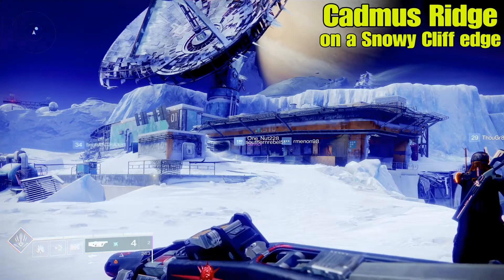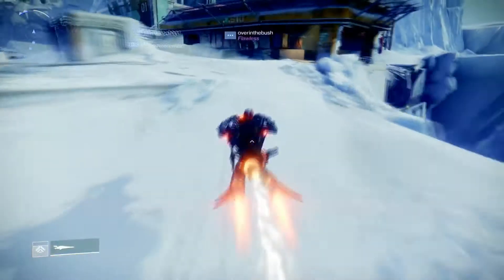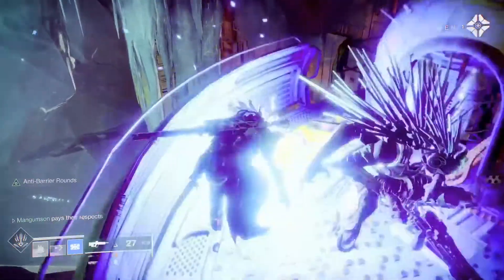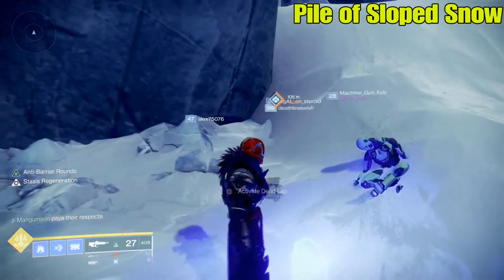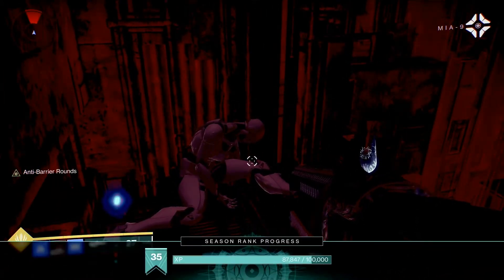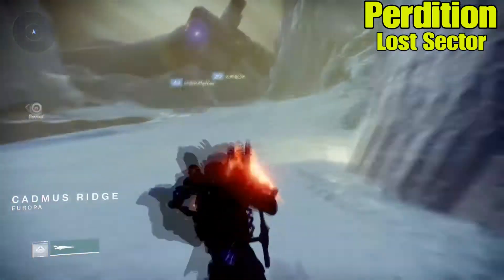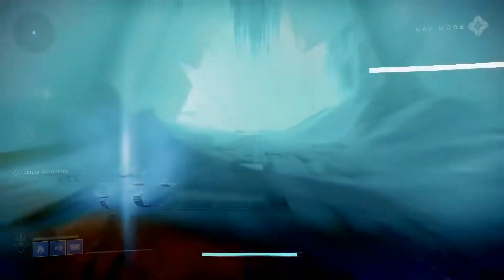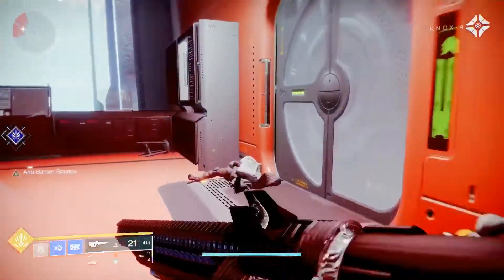Destiny 2 - All 9 Dead Exo locations | Salvage The Past Triumph Guide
This guide shows you all the dead Exo Locations in order to progress in the Lost Lament Quest Exotic Quest and to Complete the Salvage The Past Triumph.

Focus is key in EVERYTHING!

0:00 Cadmus Ridge
0:42 Concealed Void Lost Sector
2:09 Pile of Sloped Snow
2:47 Well of Infinitude Lost Sector
4:19 Perdition Lost Sector
5:42 Bray Exoscience
6:27 Still in the Bray Exoscience
7:38 Bunker 15 Lost Sector
10:17 Eventide Ruins
11:32 Outro

LEARN MORE WAYS TO GET GAINS

How to play Destiny 2 in 2020. A tutorial video on playing destiny two for returning and new light players.

-Music Used-

Artist: Jarico
Song: Island [NCS BEST OF]